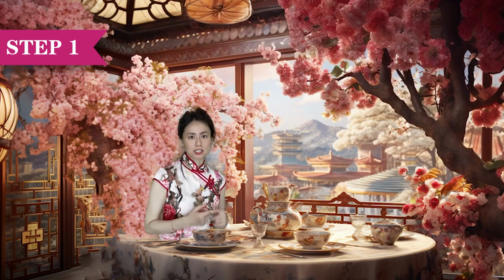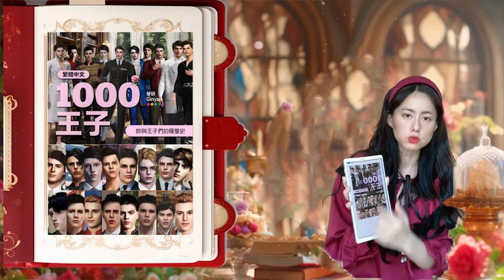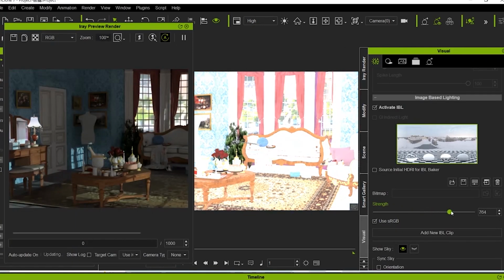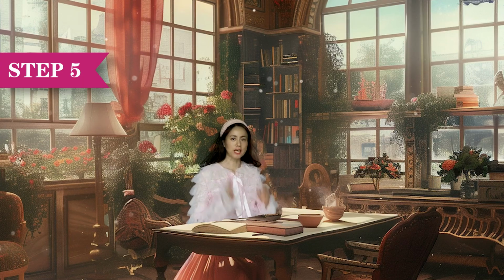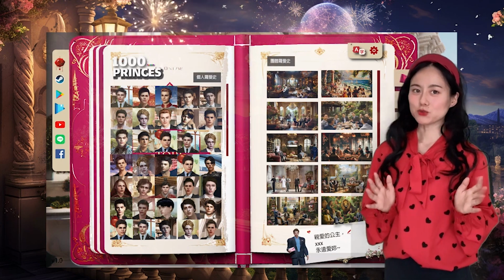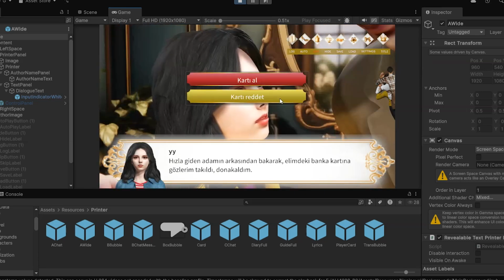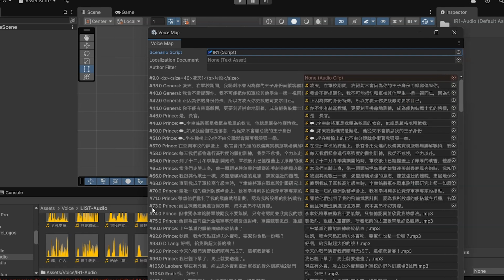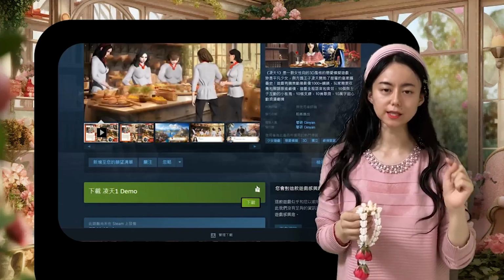How do I use AI to make otome games?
In this video, I want to share with players the full process of how I create an otome game all by myself. The visuals are edited from various clips I’ve previously recorded, and the voiceover is newly recorded now.
Here’s my process for making an otome game:

Step 1: Write the game script
Step 2: Create 3D character models
Step 3: Generate backgrounds using AI
Step 4: Place characters into the scenes
Step 5: Write the code
Step 6: Design the UI interface
Step 7: Create the dialogue text box
Step 8: Design choices and multiple endings
Step 9: Create mini-games and custom variables
Step 10: Add music and sound effects
Step 11: Generate voice acting
Step 12: Translate into multiple languages
Step 13: Test and publish the game